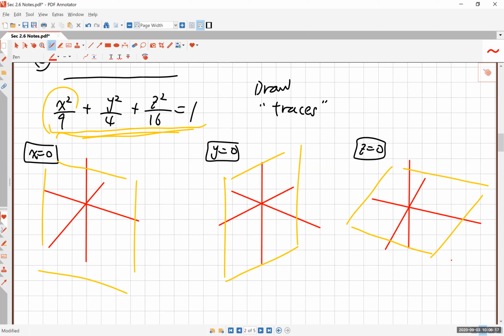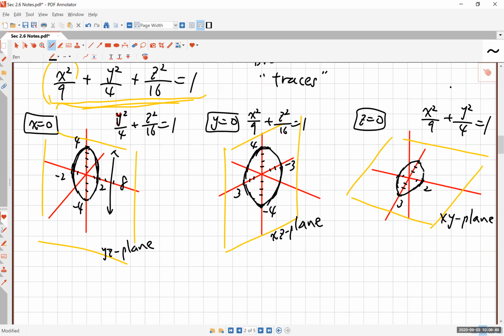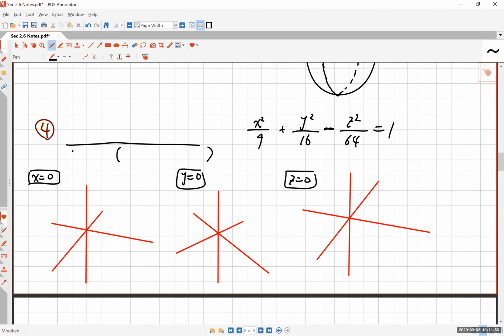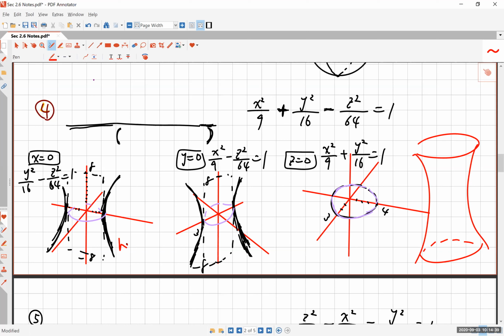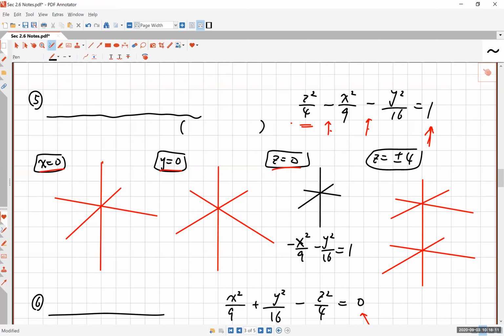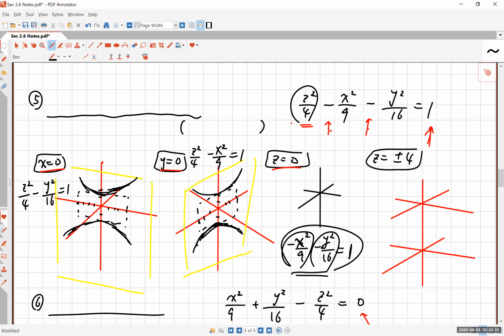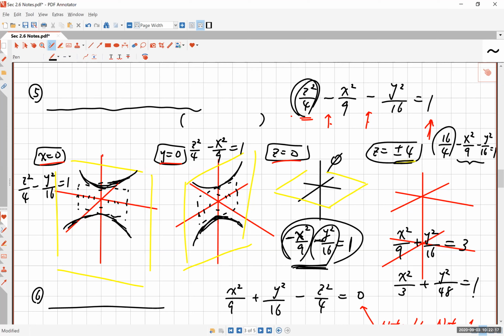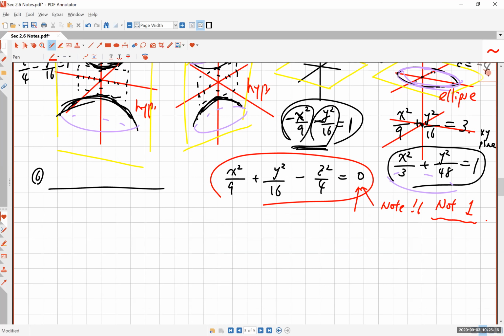Sec 2 6. Quadric Surfaces. Part 2